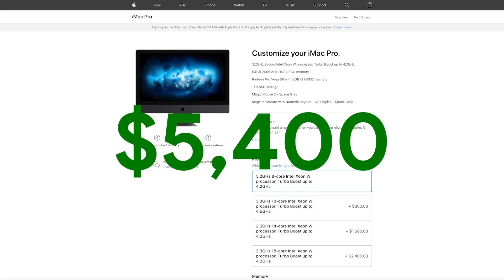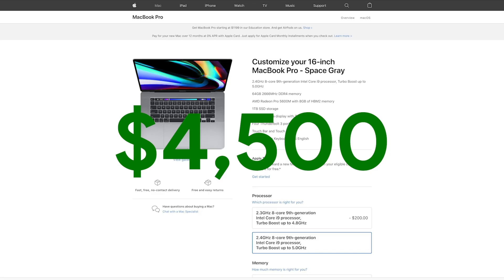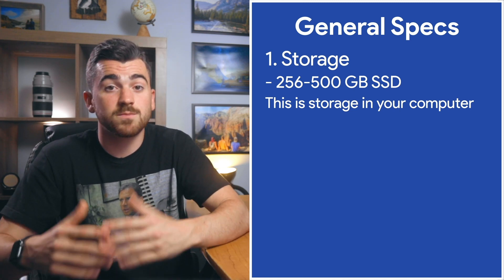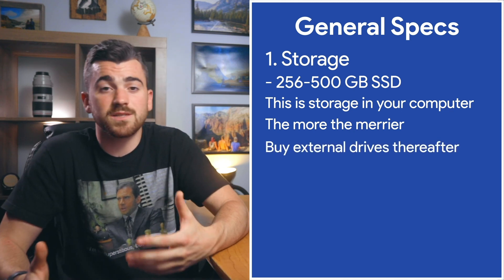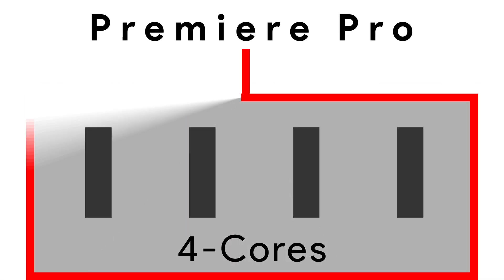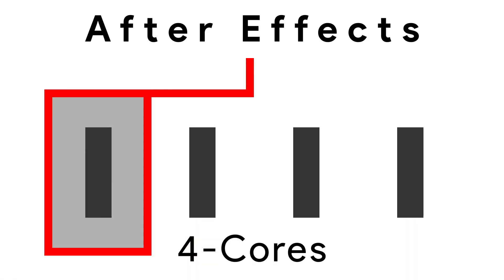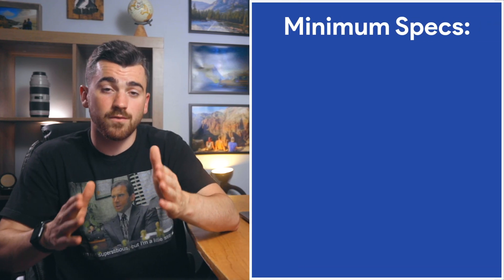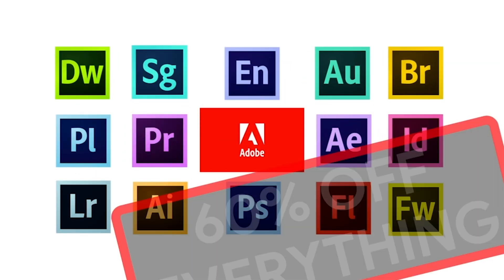Watch BEFORE Buying A Video Editing Computer | Buyers Guide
[CLICK BELOW] Learn how to shoot & edit CINEMATIC videos in just 14 days 🎥

This video will breakdown the important specs for buying a computer for video editing. We cover:
- MAC vs PC for video editing
- Our recommended specs for editing in 1080p, 4k or higher
- What is RAM, a CPU, Processors, Graphics cards, storage

Our recommended minimum video editing computer specs:
Storage: 256 GB SSD
Ram: 16GB
CPU: 4 Cores [i5 processor]
GPU: 2 GB
Motherboard: whatever fits your needs

Mid-tier recommendation:
Storage: 500 GB SSD
Ram: 32GB
CPU: 4 - 8 Cores [i7-i9 processor]
GPU: 2 GB

Now that you know how to make smart buying decisions when it comes to purchasing a computer for video editing, you can learn how to shoot cinematic content in just 14 days by enrolling in the 14. day filmmaker program

To learn more about all of our programs & free trainings take a look at our

ALSO - for all of our gear recommendations including external hard drives... check out our profile on Kit

MB01ZVY9LE2CT8J